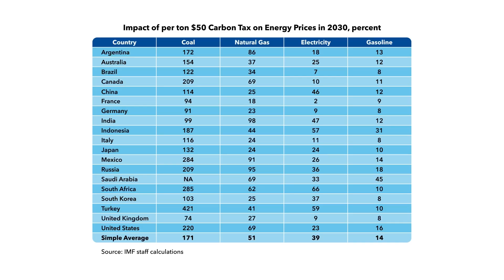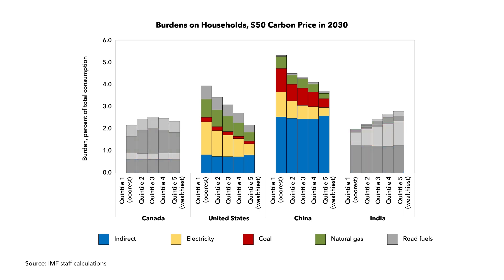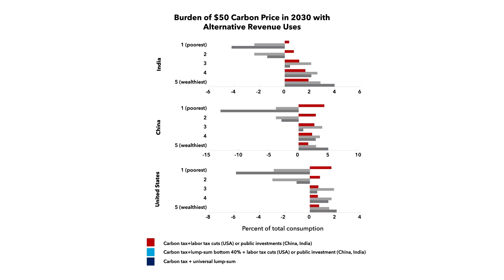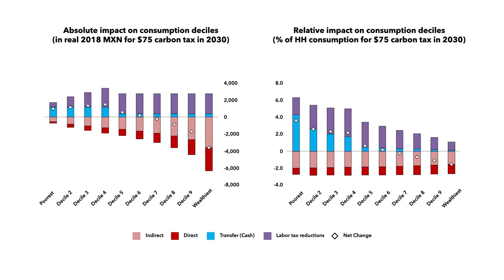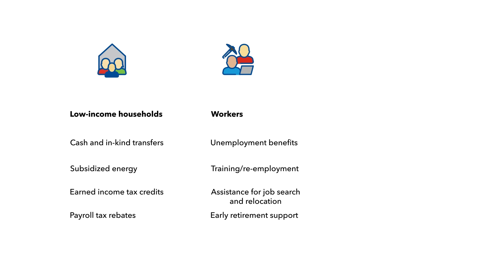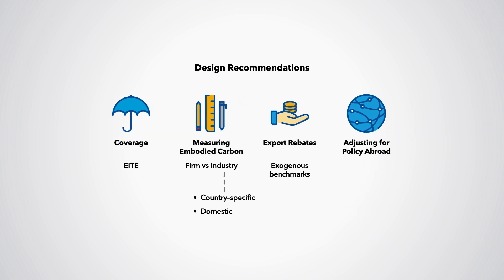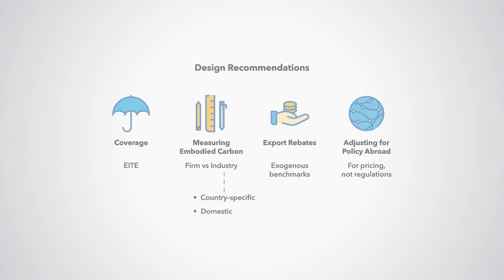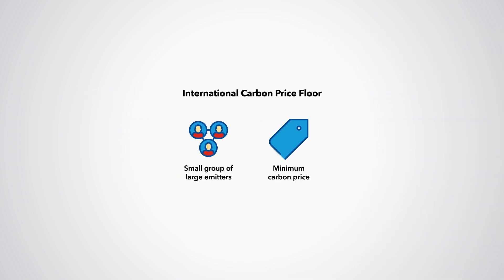IMF Summer School: Macroeconomics of Climate Change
FSI SUMMER SCHOOL VIDEO
This IMF Summer School session is a preview on the Macroeconomics of Climate Change: Mitigation Strategies (MCC-MS) course, in which you will learn about the design of mitigation policies and the analysis of their impact.

TIMESTAMPS
00:00 – Introduction
01:52 – Incidence Analysis of Carbon Pricing
05:34 – Equitably Distributed Burdens
10:48 – Addressing Competitiveness
15:22 – Scaling Up International Pricing